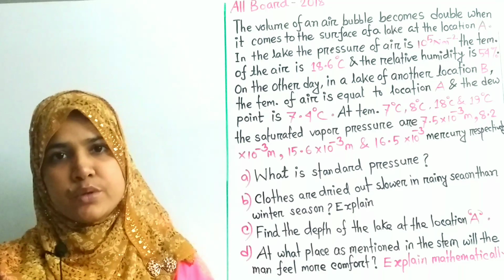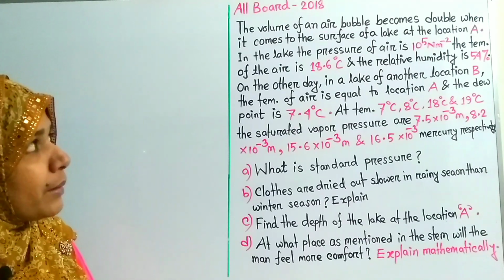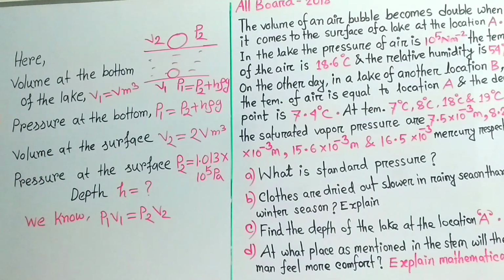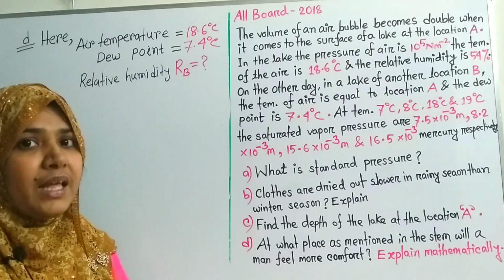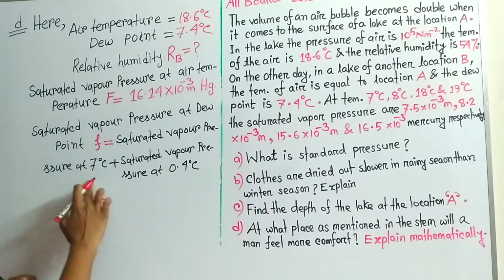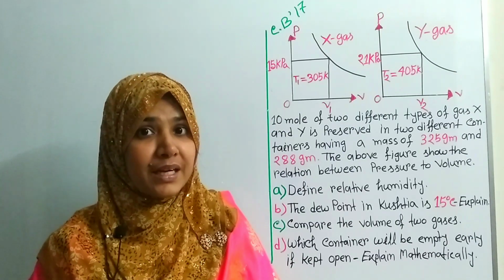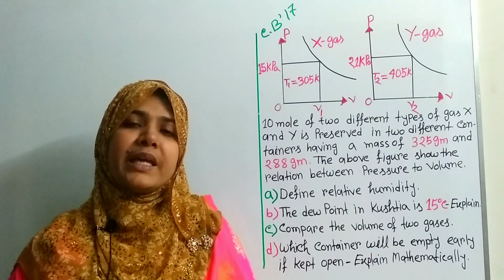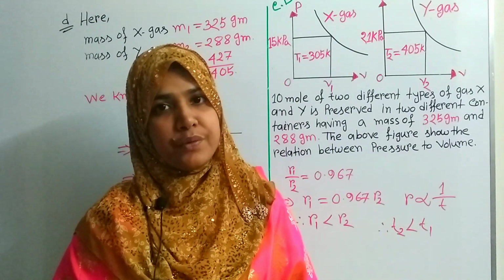Mathematical application of relative humidity